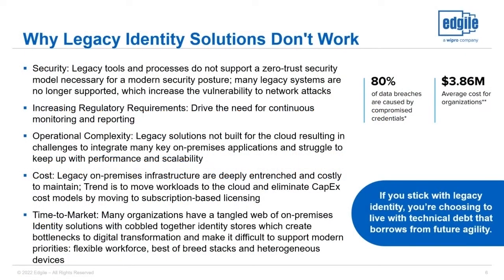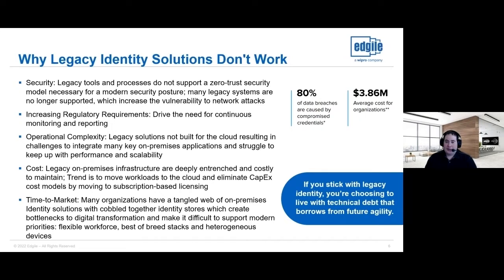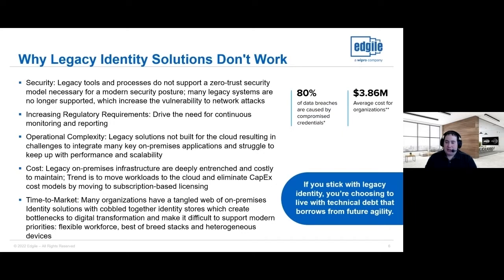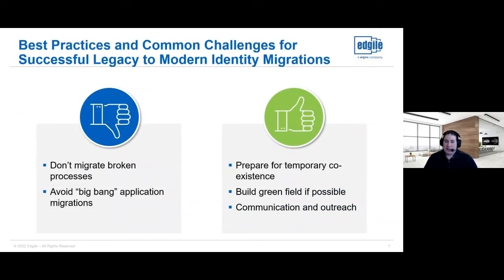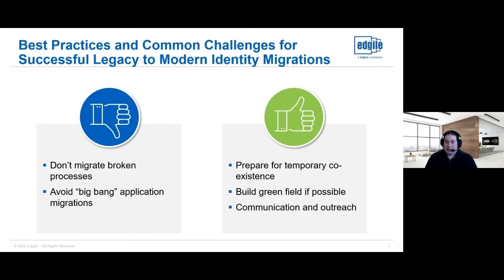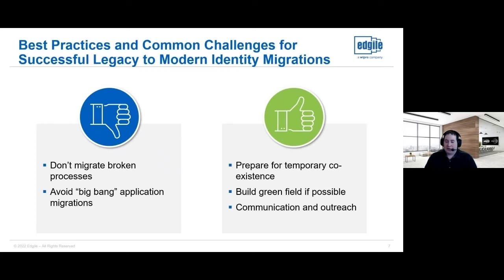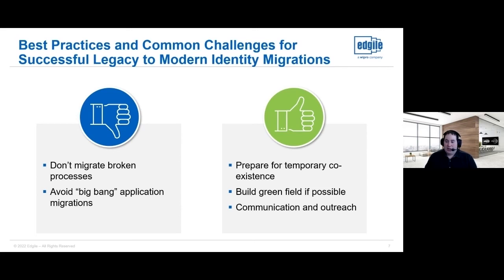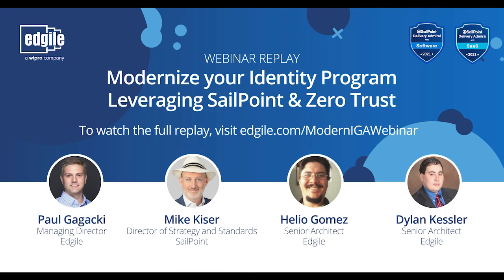Why Legacy Identity Solutions Don't Work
Edgile’s senior architect, Dylan Kessler, discusses some of the top reasons why legacy Identity solutions don’t provide an adequate solution for your Identity and Access Management foundation. He also takes a look at some of the best practices and common challenges for successful migrations to modern identity.

▬ Resources ▬▬▬▬▬▬▬▬▬▬